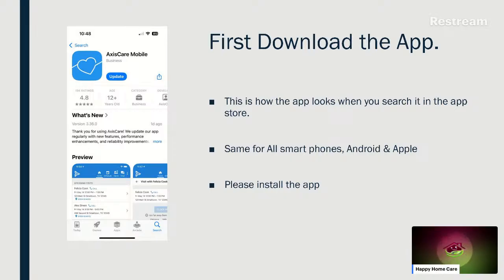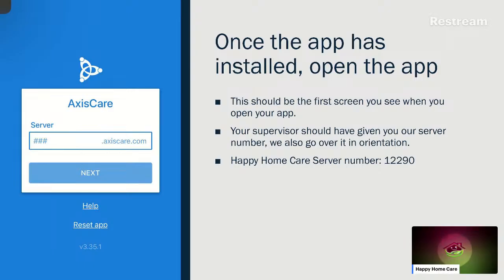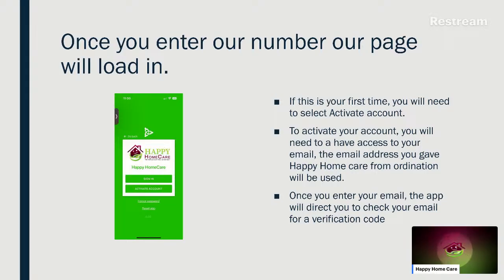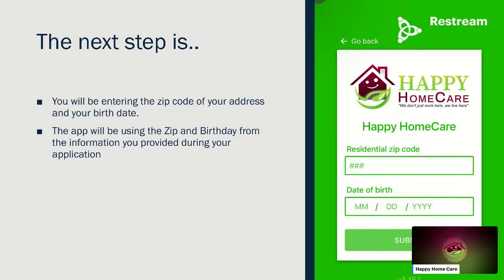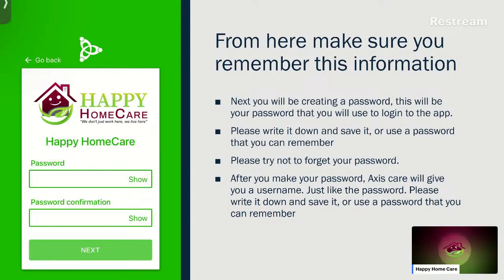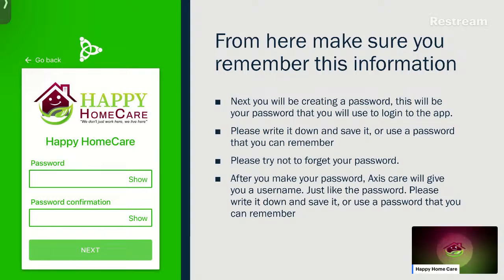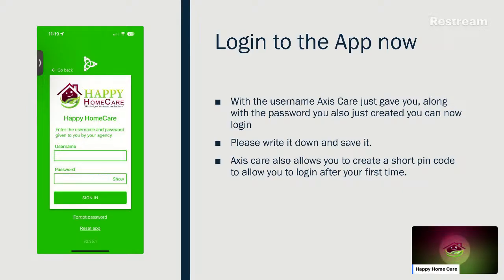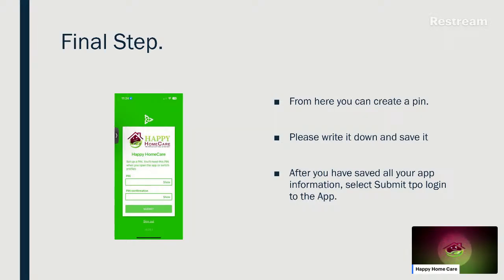Live with Restream, May 27